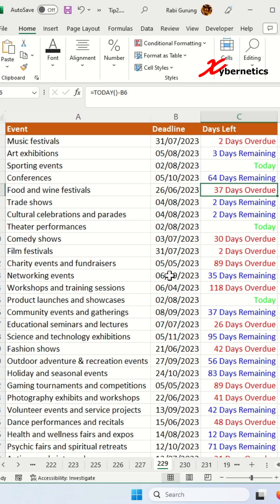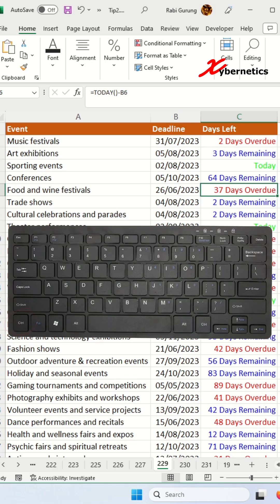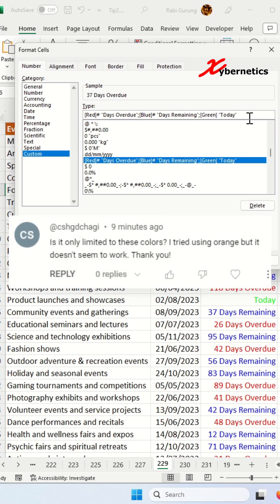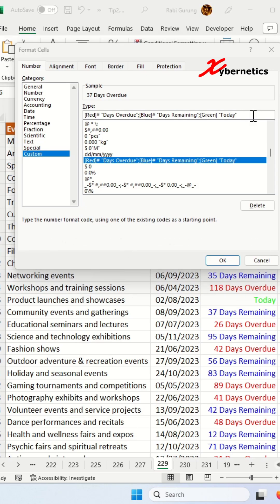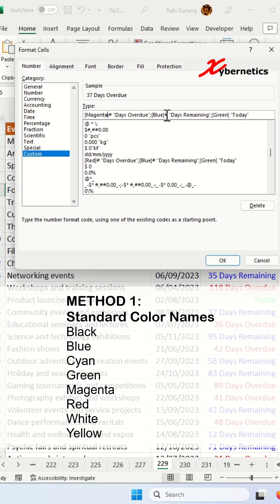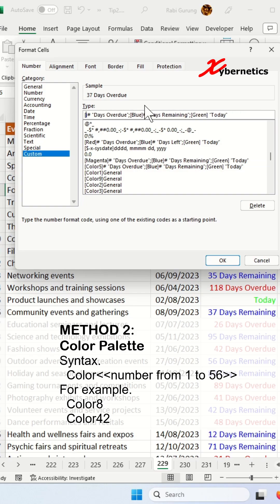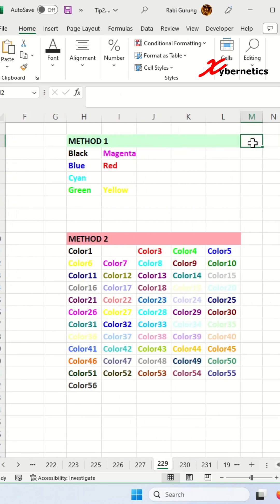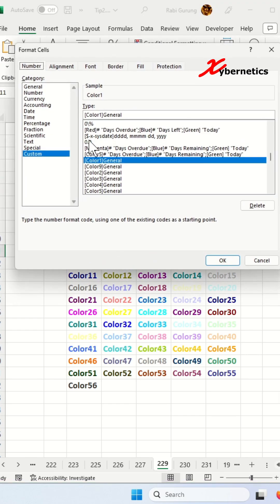Using various colors in cell formatting - Excel Tip and Tricks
Learn how to use various colors in cell formatting. You will also learn how many basic colors are there in Excel. And at the same time, get to know what are the names of the colors in Excel? I will also go a bit deeper on what are the 56 colourindex colors in Excel?

I recently published a video on calculating days left from the deadline, along with color-coding and flagging for overdue dates.
The color-coding can be customized in the cell formatting popup window like this.
However, there was a very interesting question about the possibility of using colors beyond the three options: Red, Blue, and Green.
Well, we have a few more options for colors, and this is how you can define it.

The first method is to use the standard colour names as shown in the screen, with a total of 8 options available.
If I have missed out other colors, please do let me know.

The second option involves utilizing color index or color palettes. By typing the word "color" followed by a number, you have access to a range of 56 different colors to choose from.

I've consolidated all the colour I have outlined in my video on this spreadsheet and this is what it each of the color looks like.

Here are the colors outlined in my video.

Standard Color Names
Black
Blue
Cyan
Green
Magenta
Red
White
Yellow

With this method, the syntax would look like this.
[Magenta]# "Days Overdue";[Blue]# "Days Remaining";[Green] "Today"

Method 2:
Color Palette
Syntax.
Color##numbers from 1 to 56###
For example.
  Color8
  Color42

You have a selectin of Color1 to Color56
And the syntax would look like this.
[Color56]# "Days Overdue";[Blue]# "Days Remaining";[Green] "Today"

What are the names of the colors in Excel?
Black: RGB(0,0,0)
White: RGB(255,255,255)
Red: RGB(255,0,0)
Green: RGB(0,255,0)
Blue: RGB(0,0,255)
Yellow: RGB(255,255,0)
Magenta: RGB(255,0,255)
Cyan: RGB(0,255,255)

How do I calculate days remaining from today in Excel? - Excel Tips and Tricks